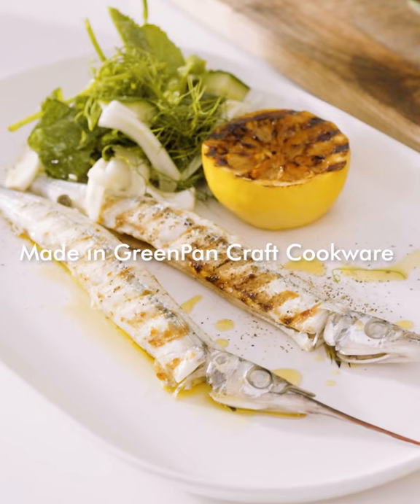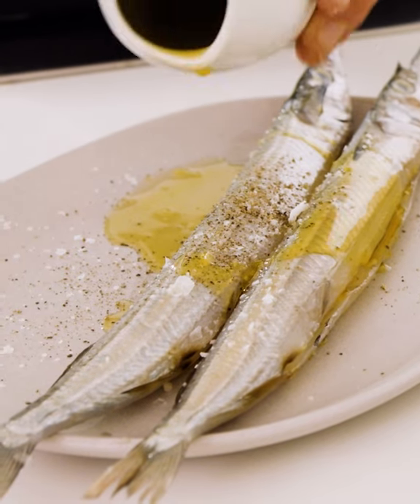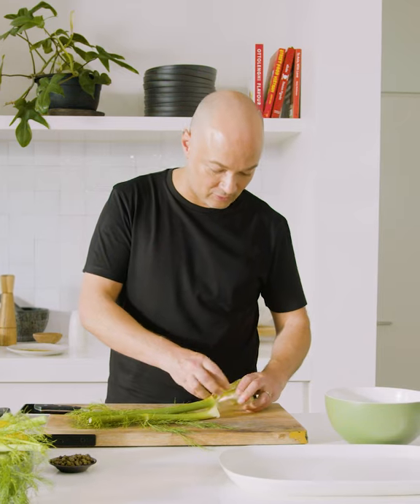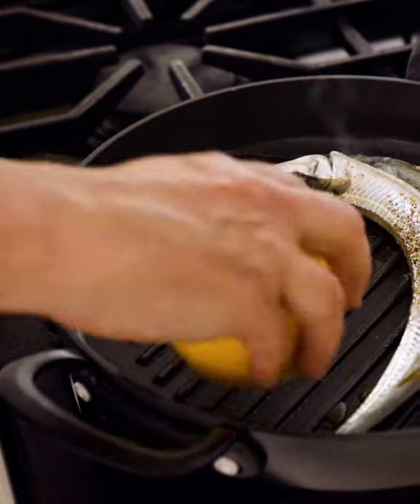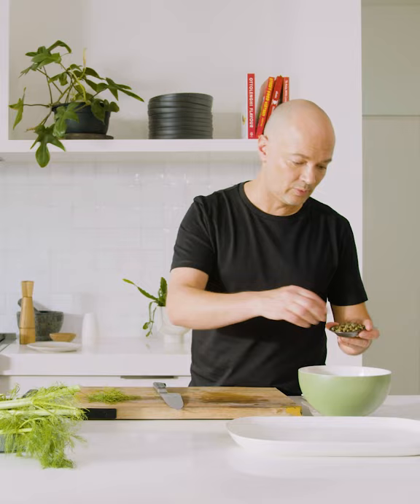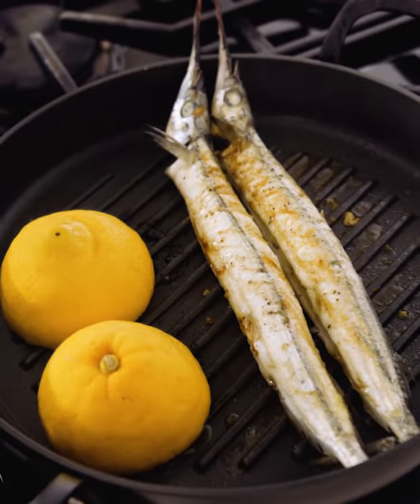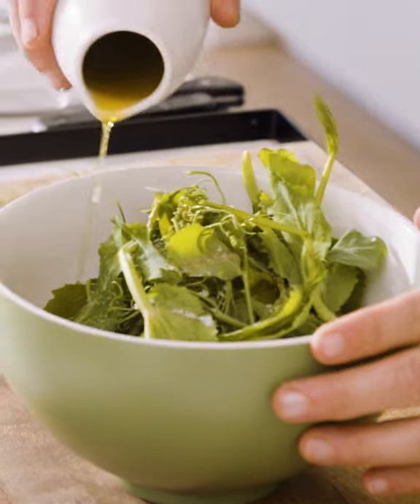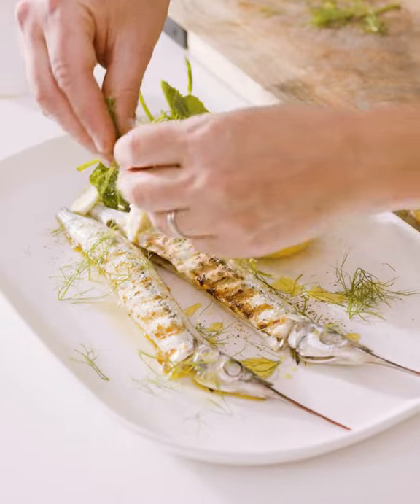Garfish and Fennel Salad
This is a great little recipe using Garfish which are fairly common in Australia. For the recipe I teamed up with my friends at green pan because I think they are awesome.

GRILLED GARFISH WITH FENNEL, DILL AND CUCUMBER SALAD
Servings: 2
Prep Time: 5m
Cooking Time: 15m
INGREDIENTS
2-4 garfish, depending on size
Extra virgin olive oil
Sea salt
Cracked pepper
Lemon, halved
1 small/medium fennel bulb, halved and finely sliced (throngs reserved)
1 Persian cucumber, sliced into rounds
1 tablespoon salted capers, rinsed
Handful of pea cress
1 tablespoon roughly chopped dill
Fresh chili (optional)

PREPARATION
Lay the garfish on a clean plate, drizzle a half tablespoon of olive oil over the garfish and season with sea salt and cracked pepper.Cook the garfish and half of the lemon (flesh some down) on a pre-heated grill for 2-3 minutes each side over a medium/ high heat. Once cooked remove the garfish to a resting plate and once the flesh of the lemon is charred also remove to the resting plate.

While the garfish are cooking take a clean mixing bowl and bring together the sliced fennel, cucumber, capers, pea cress and dill and dress with a pinch of salt and pepper, a drizzle of extra virgin olive oil and a squeeze of lemon juice from the other half of the lemon. Use your hands or salad spoons to carefully toss the salad.Place the cooked garfish on serving plates or a serving platter and serve right away with the grilled lemon and salad.